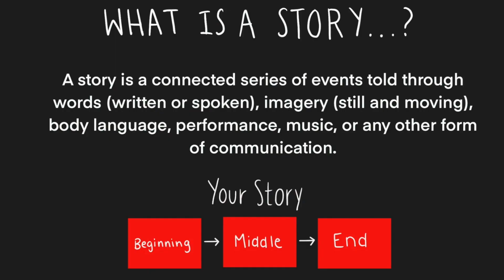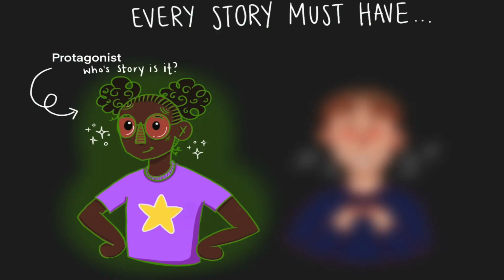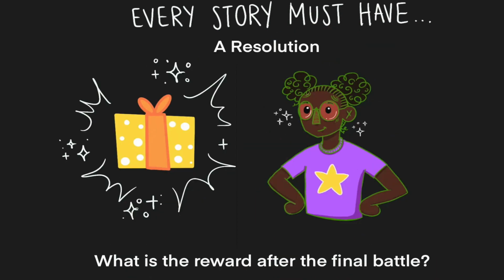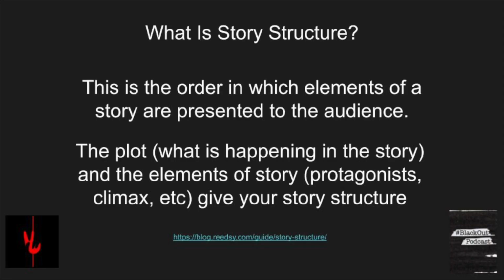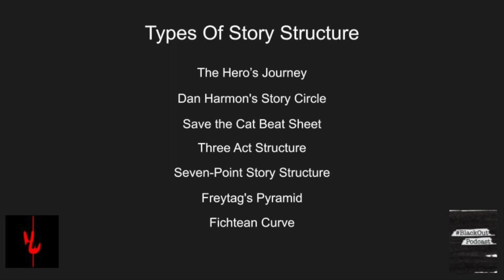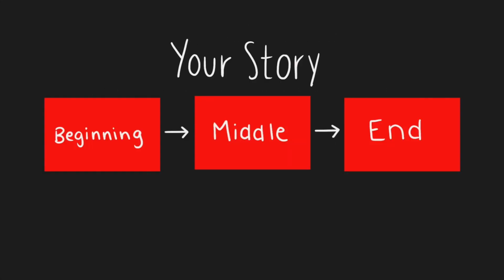Israel Ekanem - Episode 2: Podcasting Story Structure (pt 1)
Learn from 2022-23 Halifax Public Libraries Artist & Innovator in Residence, Israel Ekanem, as they share insights into podcasting and storytelling.